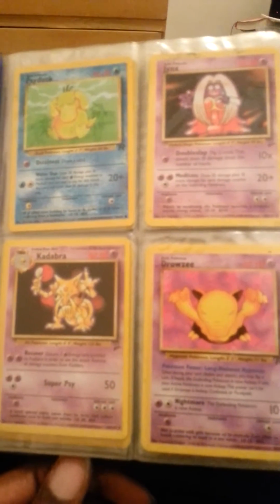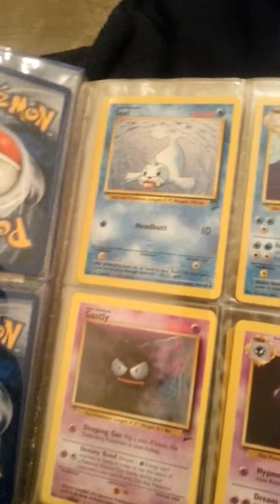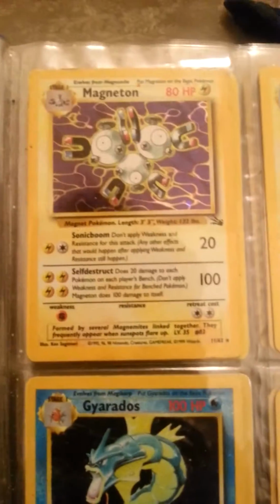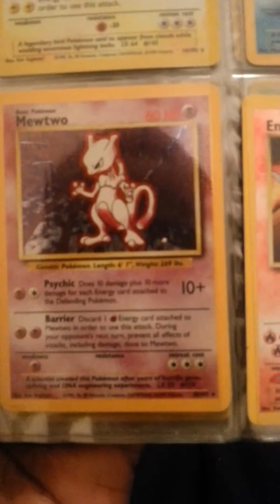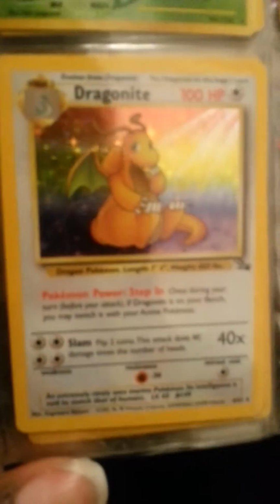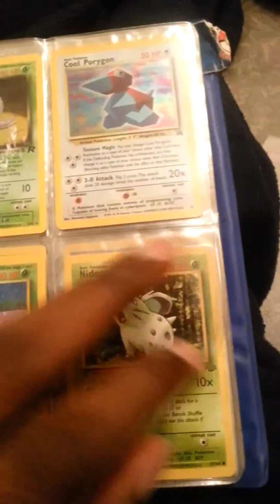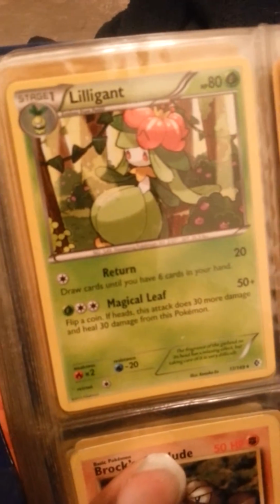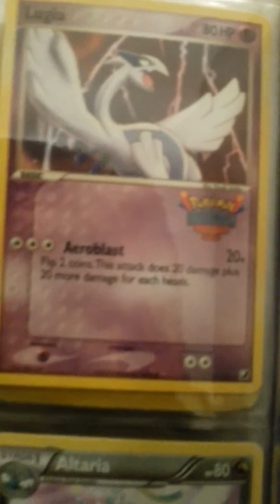My Pokemon collection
All cards are in very good condition some are almost ment there are sons rare cards and some will be selling on eBay but I am also up for trading.